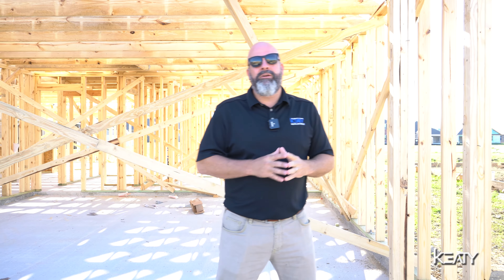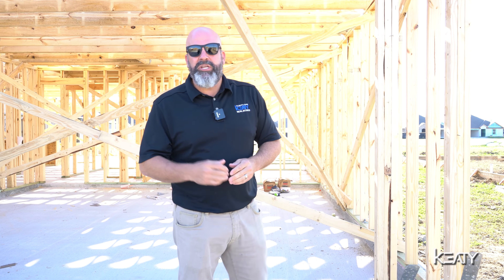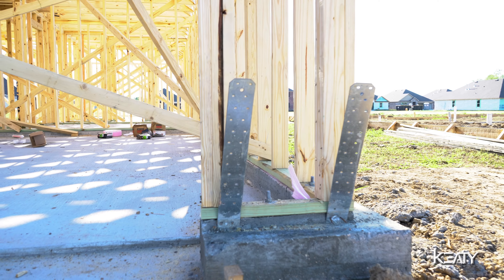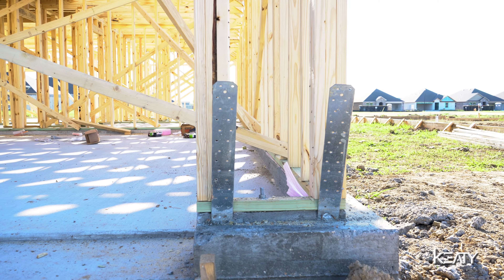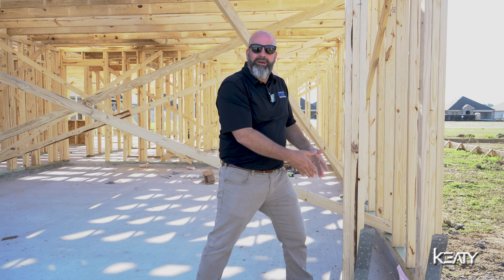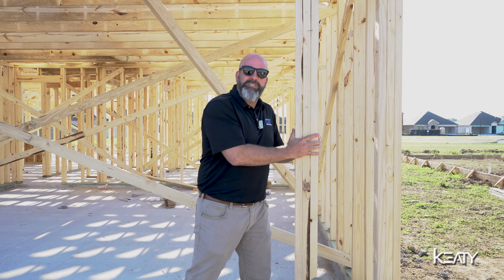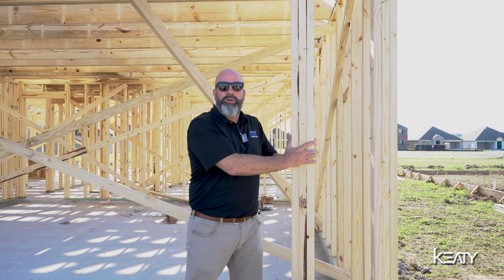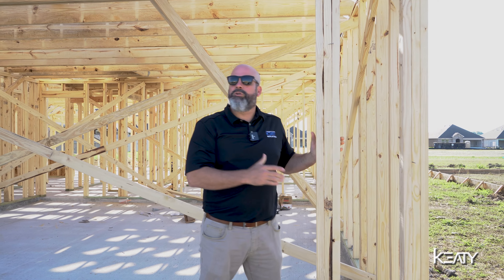D.R. Horton Use 24" Straps for a Solid Home Foundation | Keaty Real Estate Buyers Bonus Program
A strong foundation and strong home structure is one of the top checklist when choosing your home, right?💪🏡

With D.R Horton's exceptional keen to details from surveying to construction, speaks a well-planned property with top-notched construction system!

Don't miss out buying a D.R. Horton home with the Keaty Real Estate Buyer Bonus Program, you can enjoy over $15,000 in savings! Yes, you heard it right. We're talking about massive savings that will make your dream home even more affordable. 💰✨

Don't miss out on this golden opportunity.

now to learn more!

 Our website is a treasure trove of valuable information, on how you can save money, and receive exclusive benefits. Featuring informative videos that dive deep into the world of D.R. Horton's exceptional craftsmanship and commitment to quality. You'll be blown away by the attention to detail and the solid foundation on which these homes are built.

Take the first step towards home ownership today!

Together, let's make your dreams of home ownership come true! 🎉

to unlock over $15,000 in savings and find your dream home today!